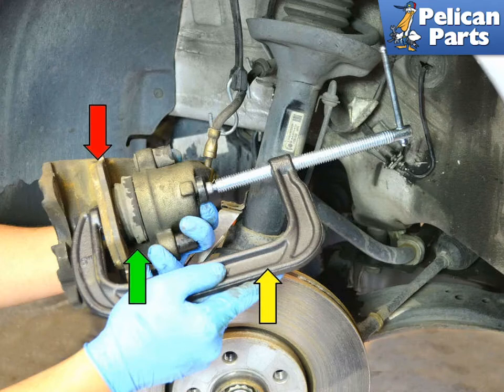Volkswagen Golf GTI MK4 Front Brake Pad Replacement (2000-2006)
Replacing your brake pads is a very easy job to perform on your Volkswagen Golf and a great way to get started on "Doing it Yourself". In general, you should inspect your brake pads and rotors about every 25,000 miles, and replace them if the material lining of the pad is worn down enough to trigger the pad replacement sensor or there is less than a quarter inch of material on the pad. In reality, most people don't inspect their pads very often, and usually wait until they see the little brake-warning lamp appear on the dashboard. It's a wise idea to replace the pads, and inspect your discs as soon as you see that warning lamp go on.

If you ignore the warning lamp, you may indeed get to the point of metal on metal contact, where the metal backing of the pads are contacting the brake discs. Using the brakes during this condition will not only give you inadequate braking, but will also begin to wear grooves in your brake discs. Once the discs are grooved, they are damaged, and there is often no way to repair them. Resurfacing will sometimes work, but often the groove cut will be deeper than is allowed by OEM specifications. If your pads are grabbing or pulsing when you come to a stop, there is a very good chance your rotors are warped and in need of replacement as well.

First thing you need to do is get the car up on jack stands and the front wheels removed. Please refer to our article on jacking up your car for more information.

Project Time: 2 hours
Tab: $40 to $150
Tools: 7mm Allen, flathead screw driver, C-clamp
Parts Required: New calipers
Performance Gain: Car stops better
Complementary Modification: Replace Rotor or disk

Volkswagen Golf GTI 1.8T and Golf GTI 337 Hatchback (2002-06)
Volkswagen Golf GTI GLS and Golf GTI GLX Hatchback (2000-01)
Volkswagen Golf GTI VR6 Hatchback (2002-05)